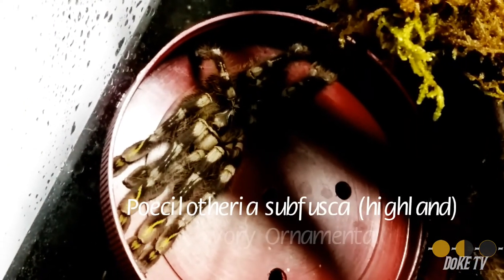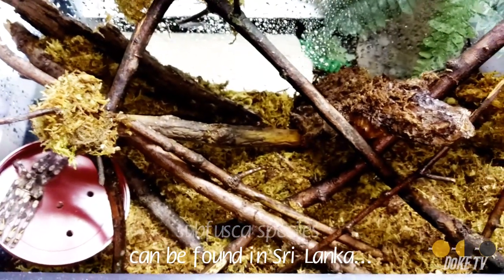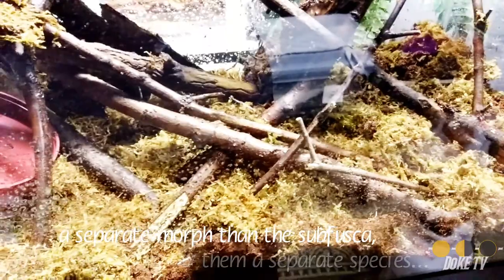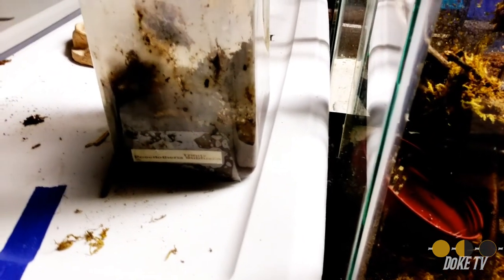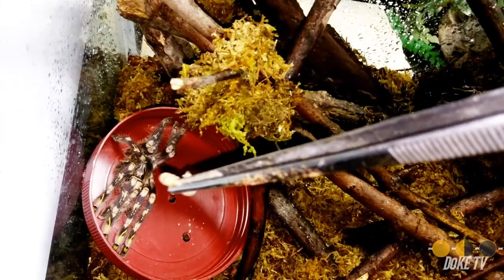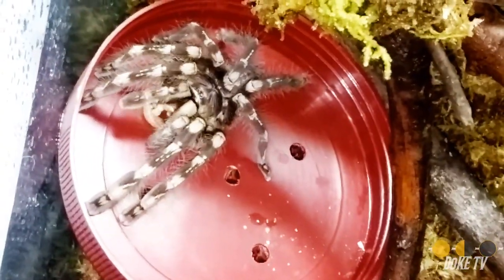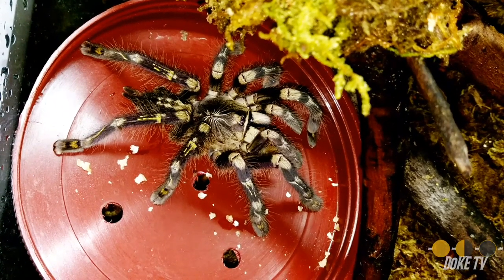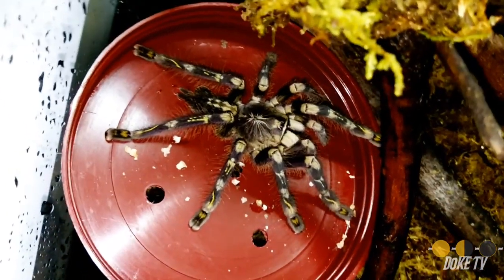Tarantula Spotlight Ep. 4 : Poecilotheria subfusca (highland): Rehouse & Feeding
A good look at my Poecilotheria subfusca (highland) in her enclosure and enjoying a couple Superworms...

Also, if you're a beginner, plz do as much research as you can on the Poecilotheria species as you can before you purchase one, or rehouse one. This is MY way I house them, not the ONLY way!

FYI: Excuse the grammar error, the MONTANE Tiger Spider is the correct spelling...